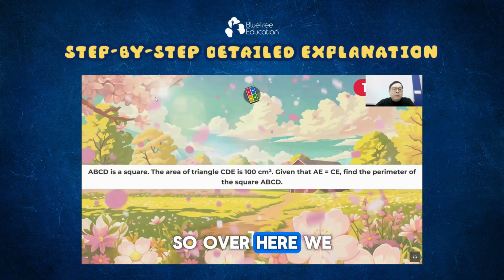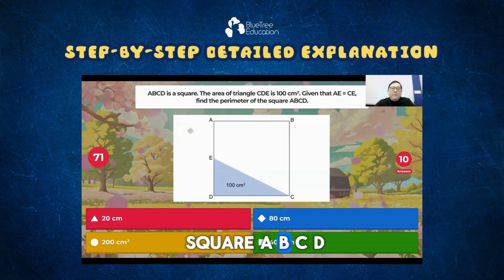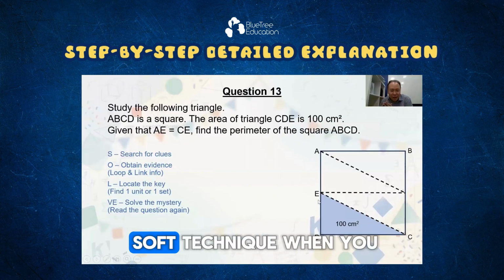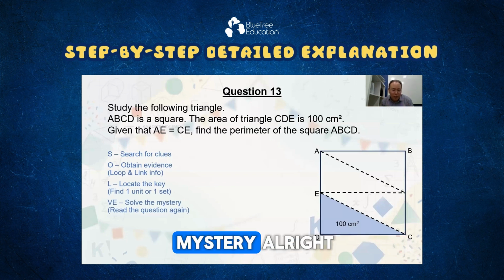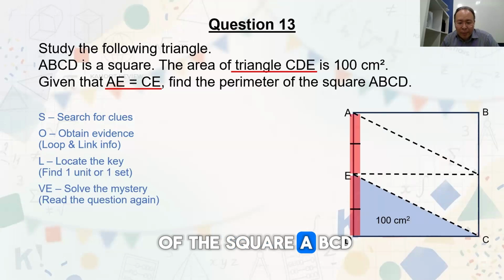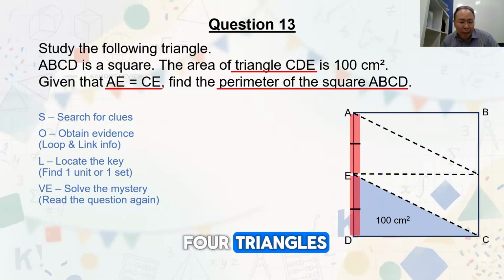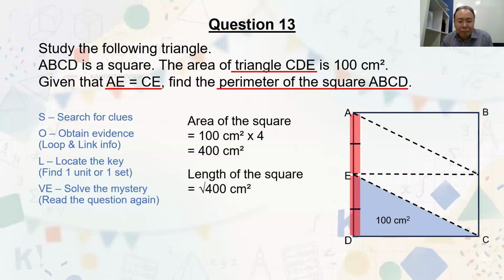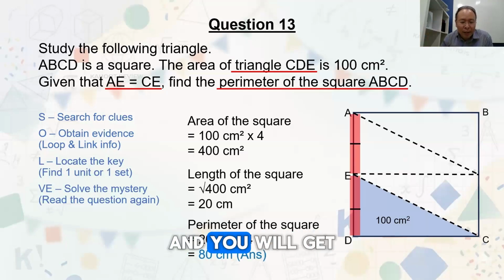Blublu Showdown (Kahoot): Step-by-Step Tricky Math Question (Area & Perimeter) Explained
Watch our exciting Kahoot competition where we break down a tricky area  & perimeter question step-by-step so parents can help their kids understand the concept.

See the detailed explanation of how to approach the problem, then watch the winner announcement from Blublu Showdown (Round 1 - Math).

🎯 Live Kahoot competition overview
📚 Step-by-step question breakdown with detailed explanation
🏆 Winner announcement & prize showcase
💡 Tips parents can use to help kids solve similar problems

Come join us for the upcoming session!